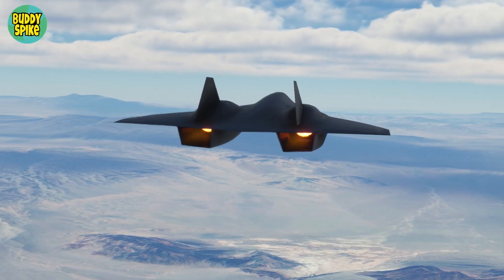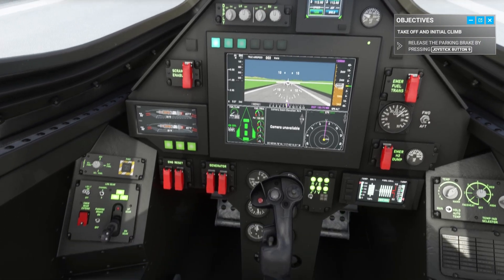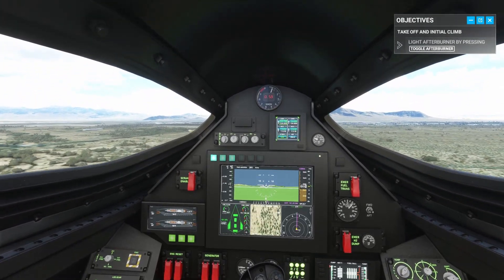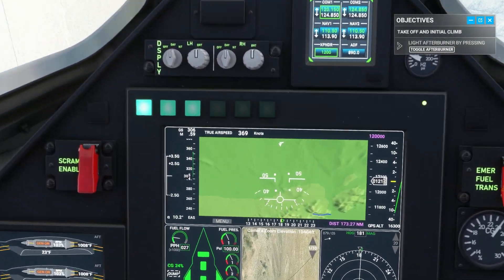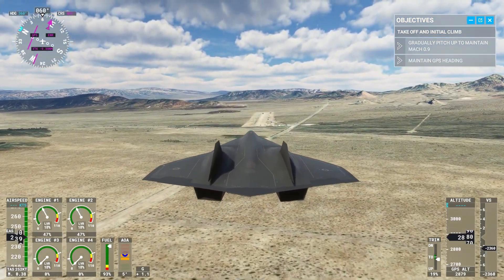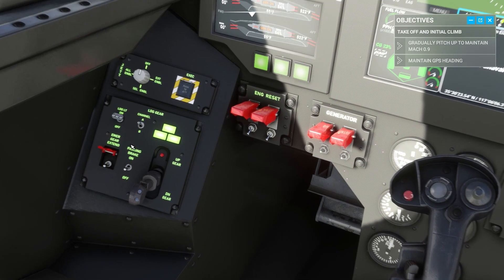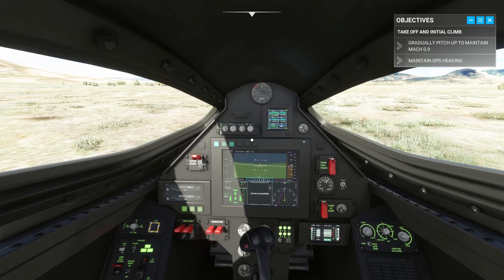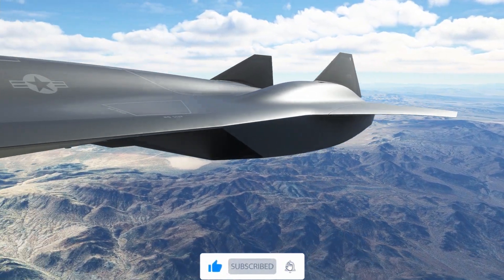Crazy NEW plane in Microsoft flight Simulator, Is it any good?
this plane is called Darkstar BTW

My Specs
CPU: i5-9600KF 4.3Ghz
GPU: ASUS GTX 1080  8gb Vram
RAM: 8+8gb Dual channel 2666 Mhz
Motherboard : Gigabyte Z390 AORUS
500 GB SSD